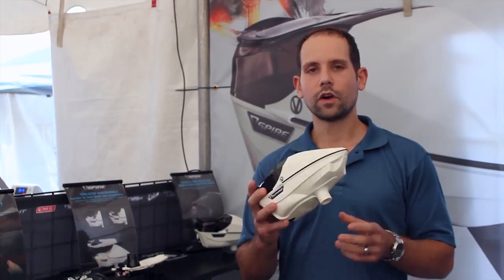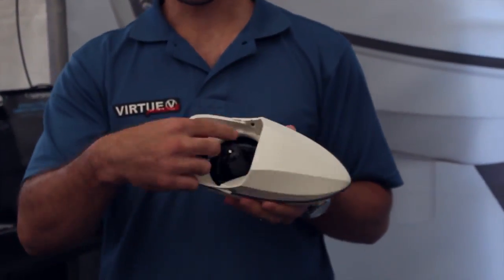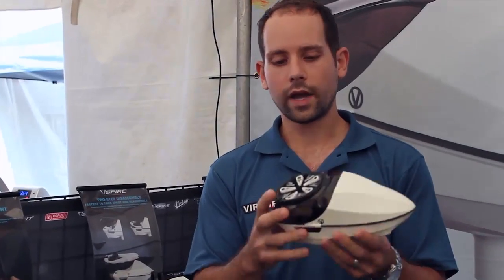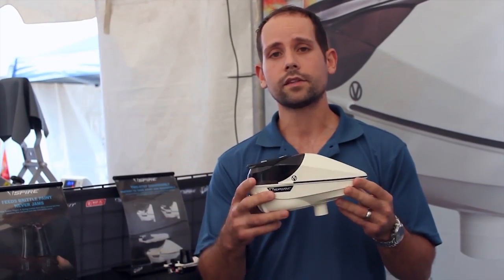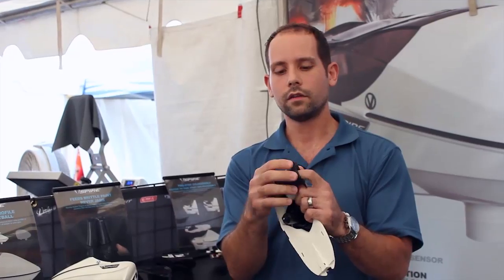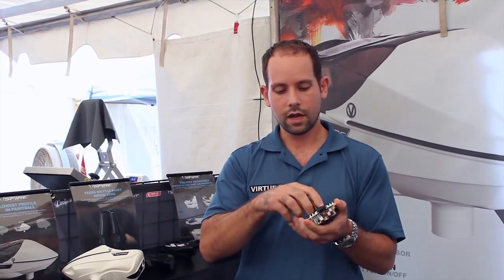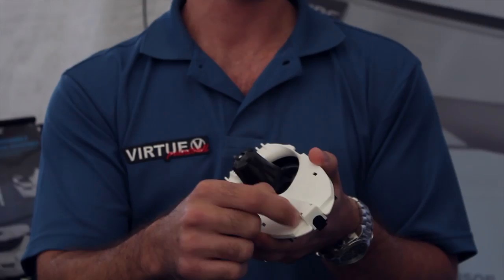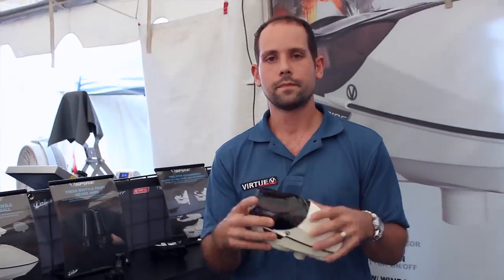Virtue Spire Paintball Loader - Overview and Internals - 2012 PSP Mid-Atlantic Open (MAO)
Justin was on location at the 2012 PSP Mid-Atlantic Open (MAO) being held at OXCC in Chesapeake City, MD and caught up with Mike from Virtue to give us a demo of the brand-new Virtue Spire. He shows us how to take it apart and why it works the way it does.